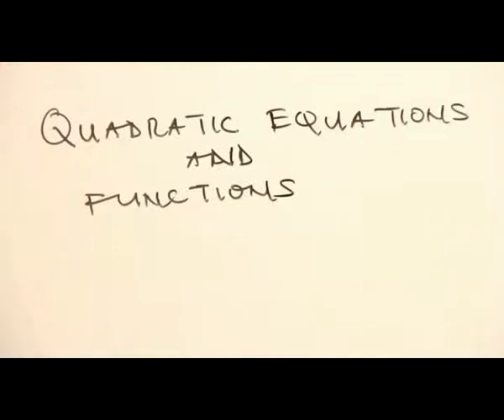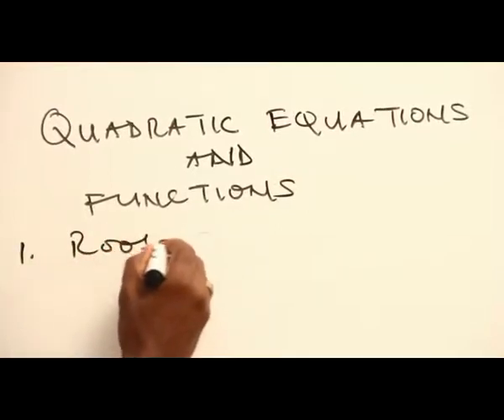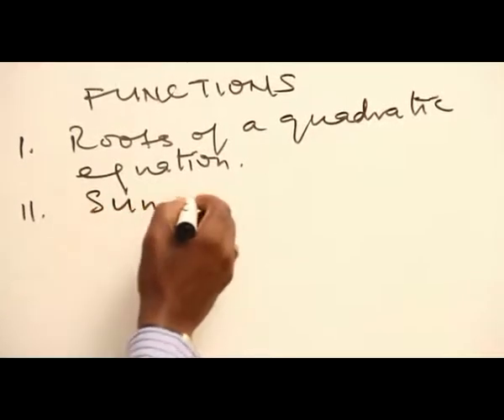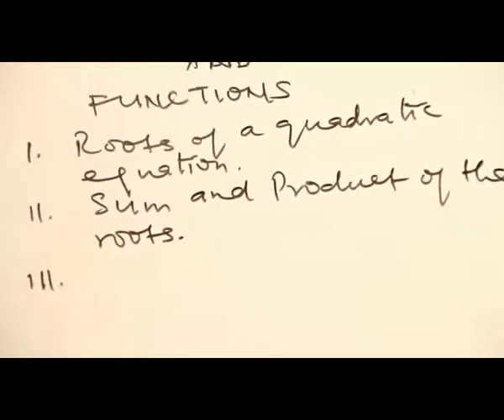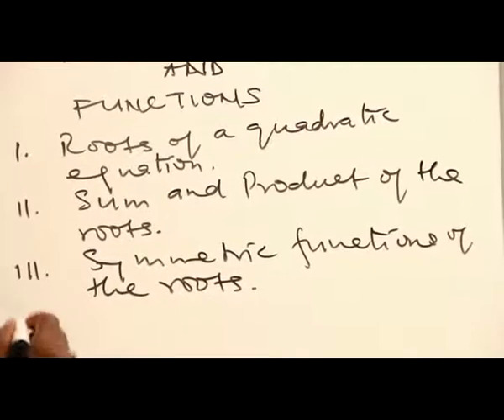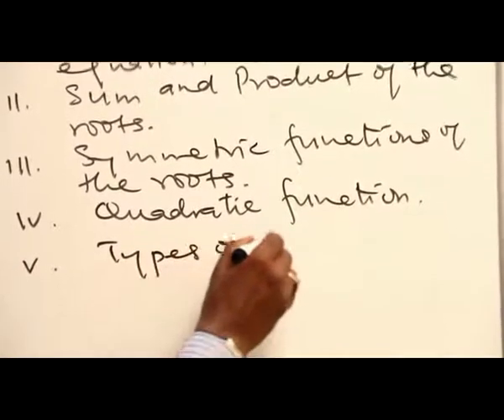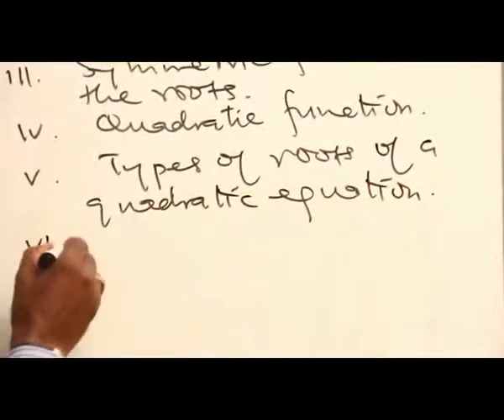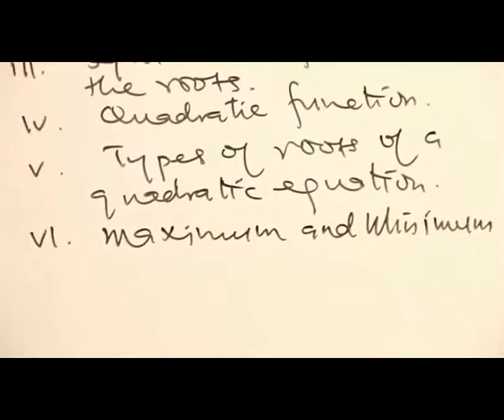QUADRATIC EQUATION & FUNCTIONS PART 1